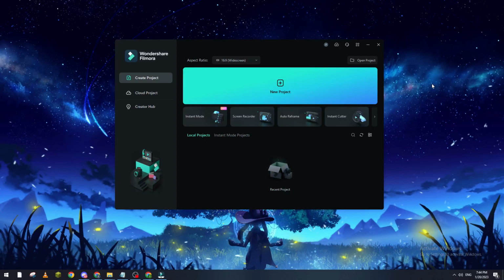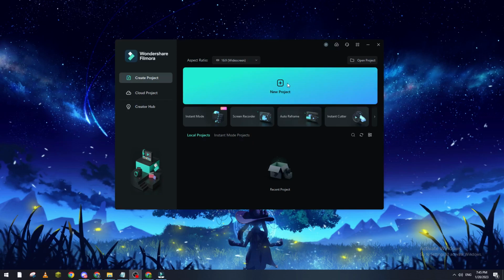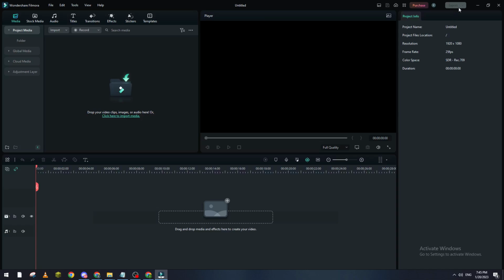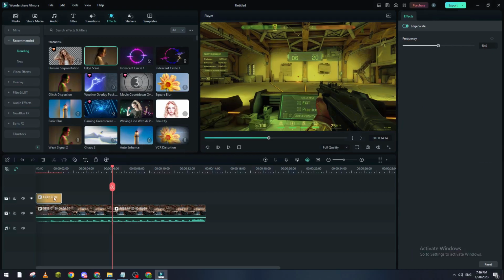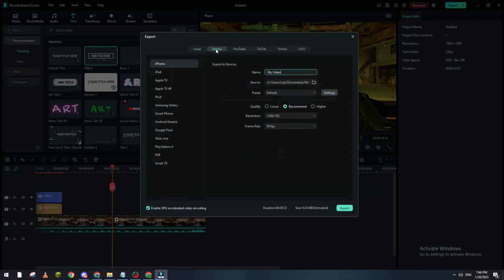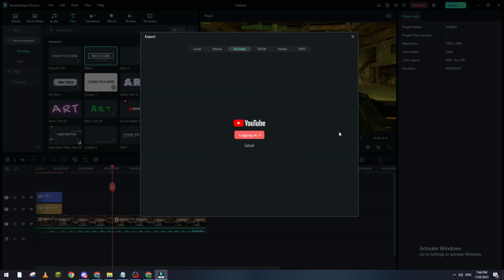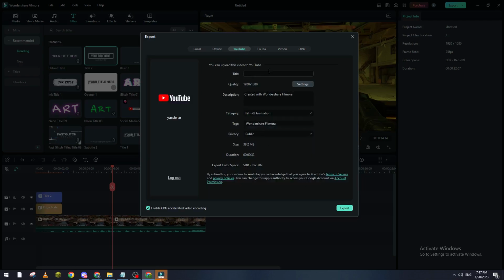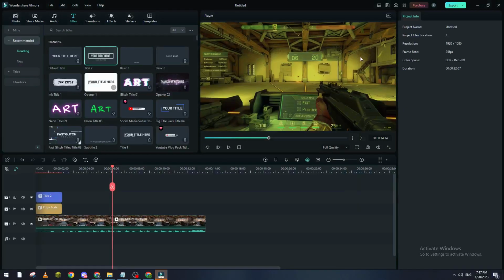How To Upload Filmora 11 Video On YouTube Filmora Tutorial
Today we talk about how to upload video on youtube,filmora 11 tutorial for beginners,how to upload,upload filmora 11 video on youtube